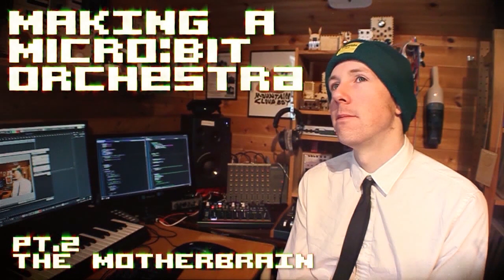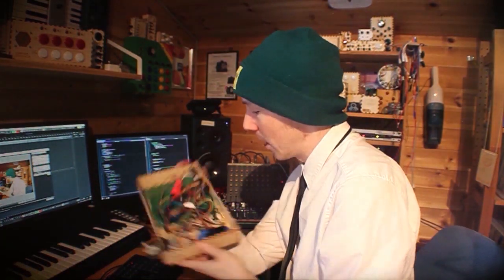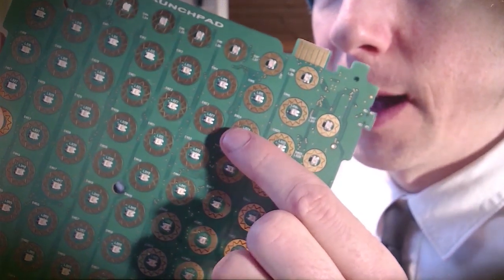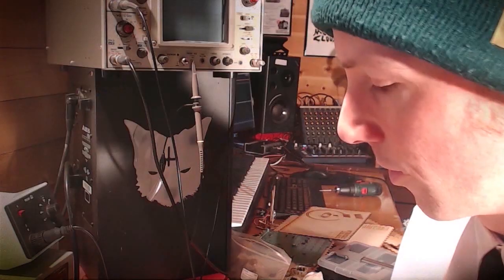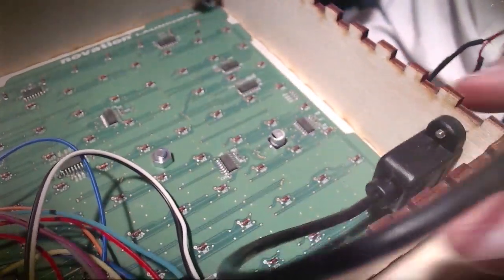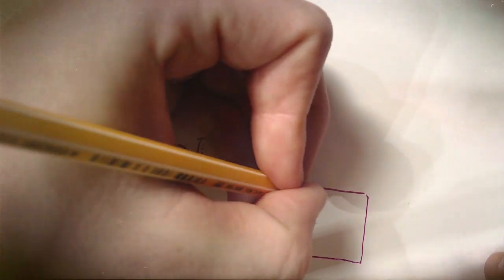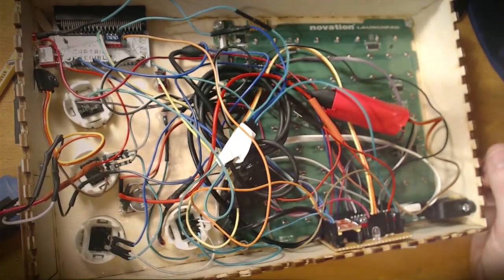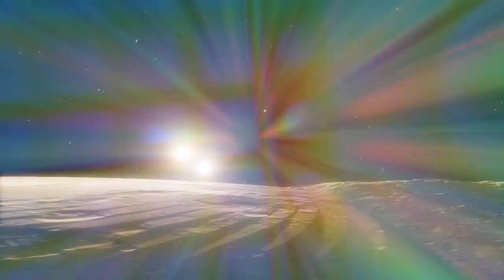Making a micro:bit orchestra: Part 2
In this fun filled installment of "Making a microbit orchestra" we jump right into the heart of the matter and make the "Mother Brain", the unit that will control it all.